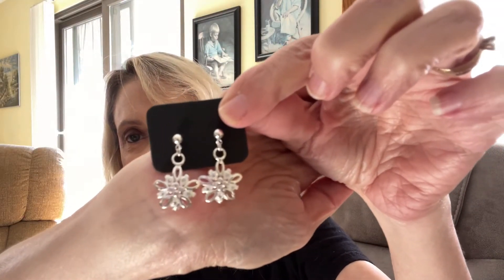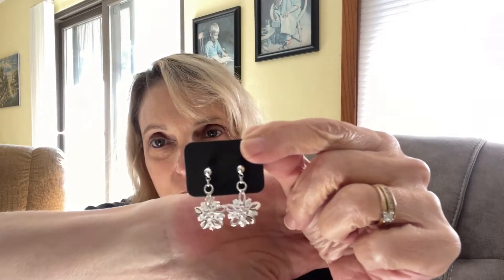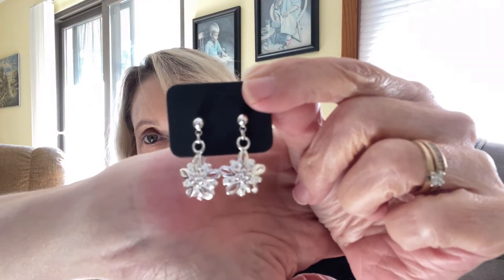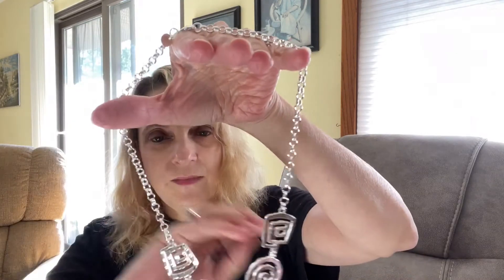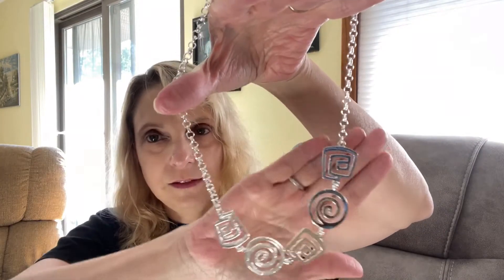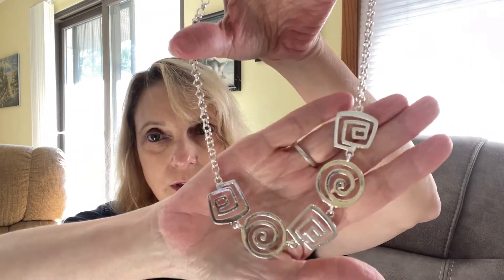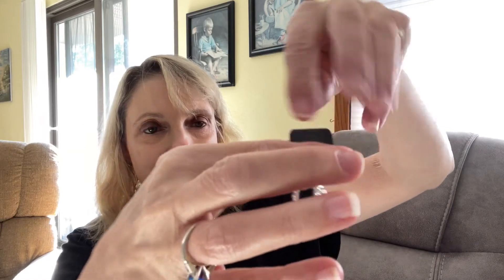My favorite Jewelry Subscription - Kloxet Jewelry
Must use secret word in a sentence